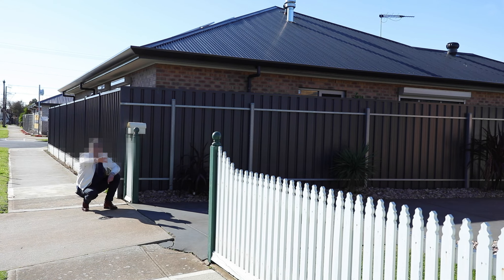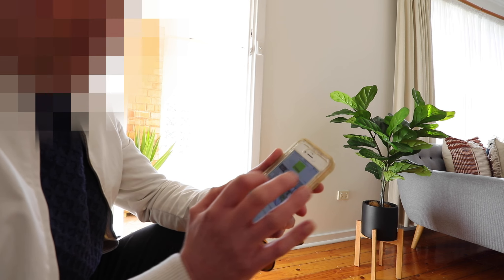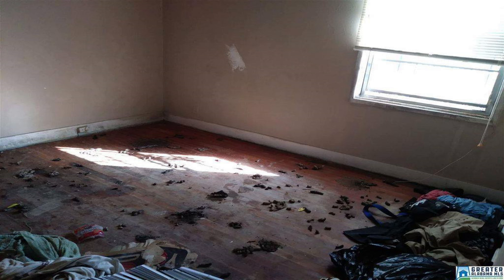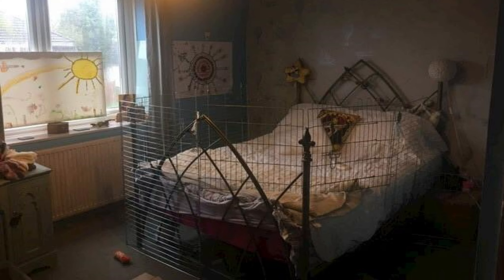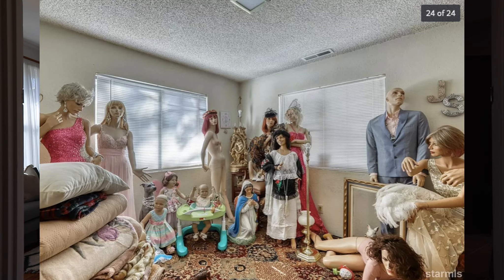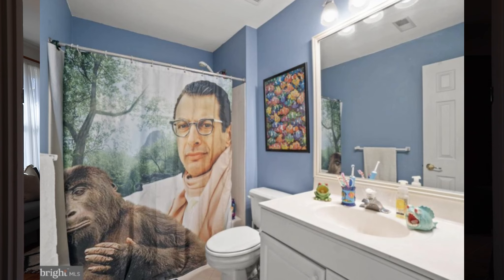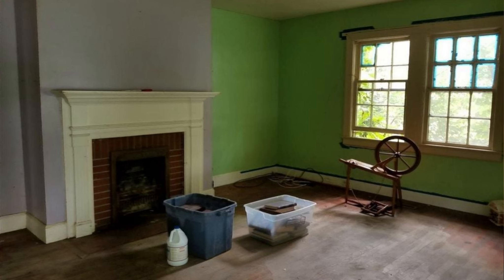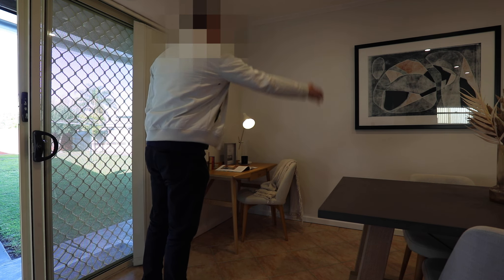How to real estate photography.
real estate photography tips by someone who could do that job but instead doesn't.